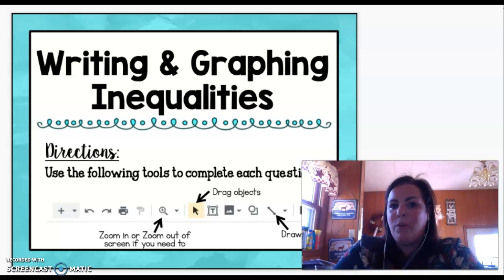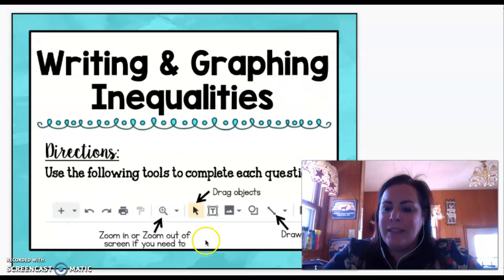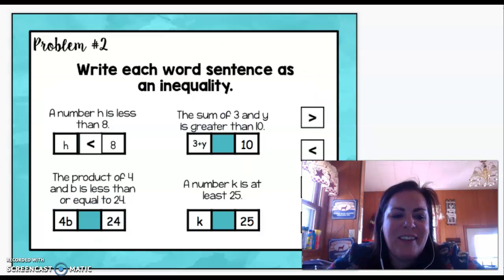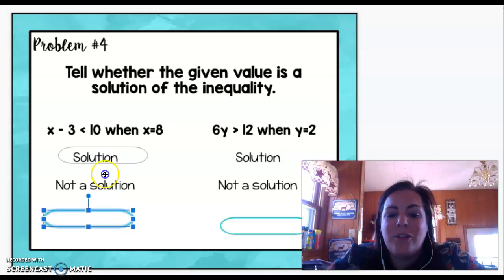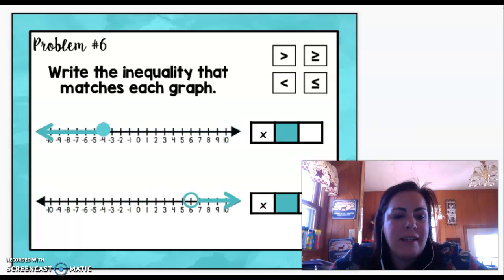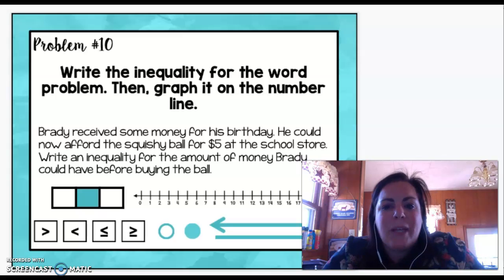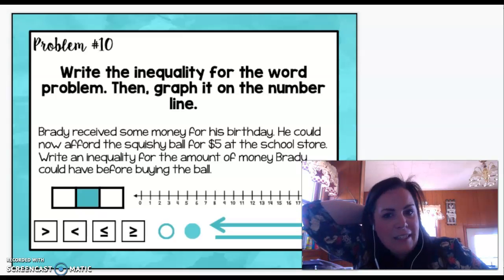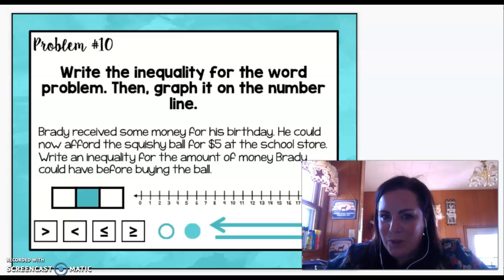Friday Challenge April 24